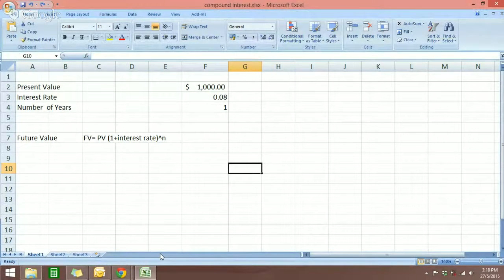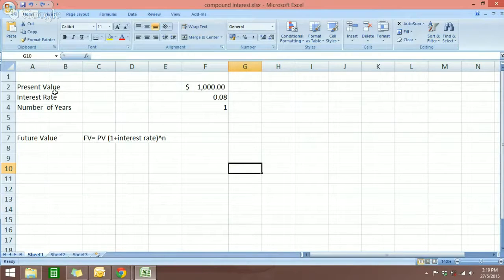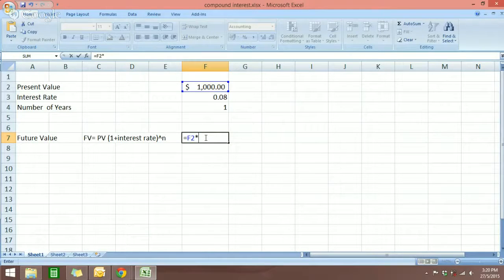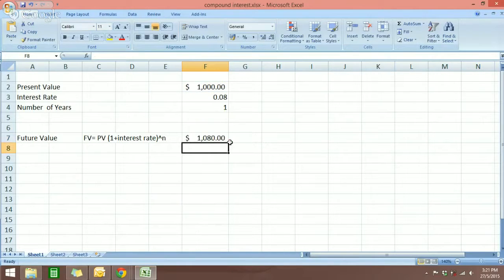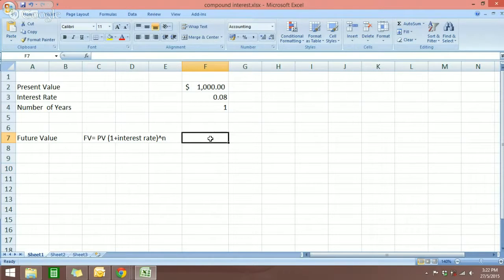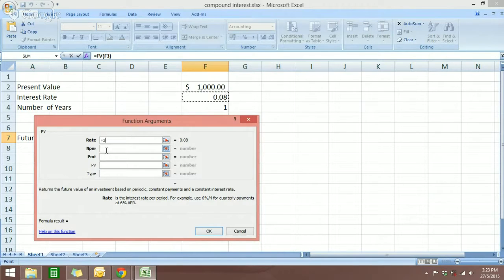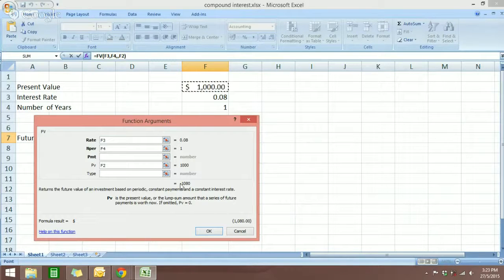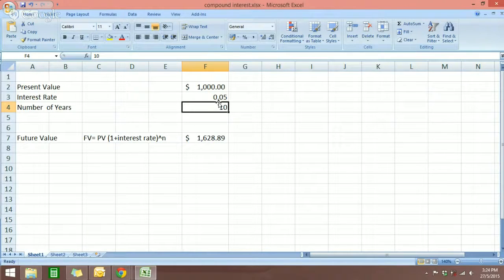[Free Excel Tutorial] COMPOUND INTEREST FORMULA EXCEL - Full HD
The tutorial explains the compound interest formula for Excel and provides examples of how to calculate the future value of the investment at annual, monthly or daily compounding interest rate. You will also find the detailed steps to create your own Excel compound interest calculator.

Compound interest is one of the basic building blocks in banking and one of the most powerful financial forces around that determine the outcome of your investments.

In case of compound interest, the principal in each time period is different. The bank won't give the earned interest back to you, instead they add it to your principle investment. This increased amount becomes the principal for the next time period (compounding period) and also earns interest. In other words, you earn interest not only on the principal amount, but also on the interest earned in each compounding period.

Question:  With an initial investment of $5000, how much money would we have after 1 year if we had an annual interest rate of 3% compounded annually?  Quarterly?  Monthly?  How much after 2 years?  10 years?

In simple terms, compound interest is interest on interest. It is the interest that accumulates on the principal deposit. For example, suppose you deposit $100 into a savings account with a 10% compounding interest rate per year. In the next year, you would receive $10; however, in the next year you would receive a 10% interest rate on the $110 balance.

Excel Tutorial, COMPOUND INTEREST,  FORMULA EXCEL, Full, HD
Free Excel , COMPOUND  FORMULA EXCEL

This video [Free Excel Tutorial] COMPOUND INTEREST FORMULA EXCEL - Full HD is copyrighted for Rui Ludovino channel